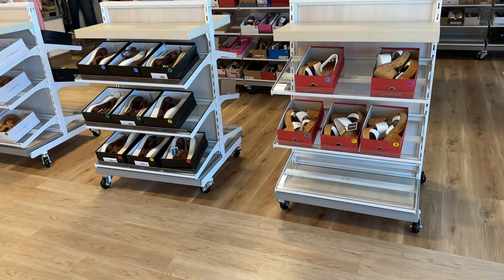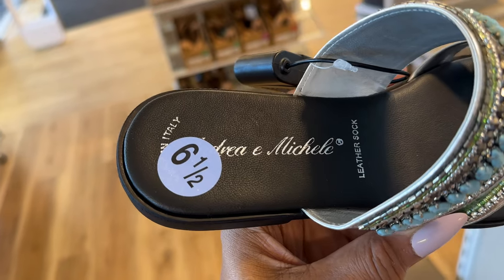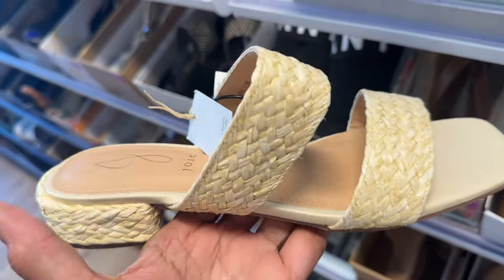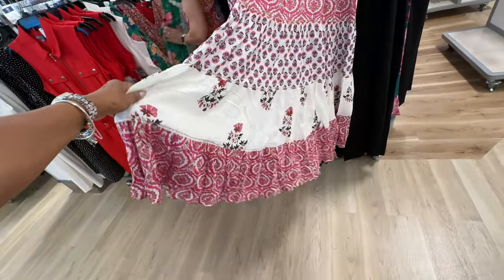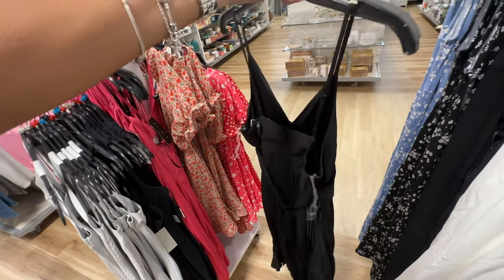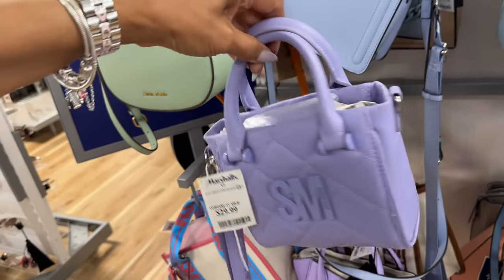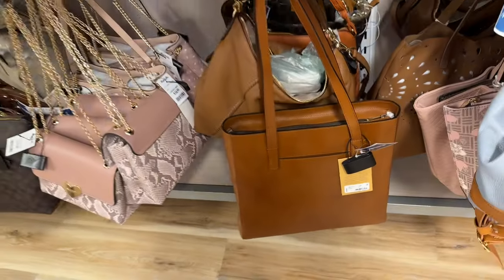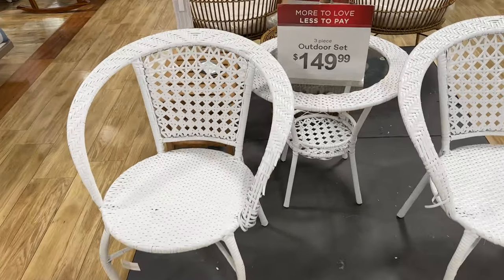MARSHALLS 💐NEW DESIGNER Dresses, shoes and handbags. michealkors stevemadden coach .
Hi shopping buddy, let’s browse Marshall’s for new designers finds . Handbags, spring dress, and shoes.